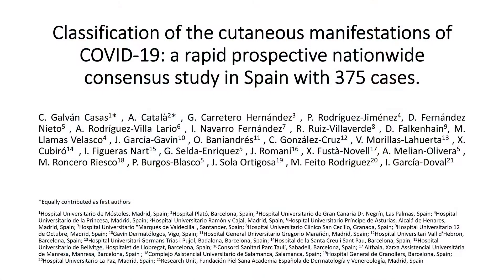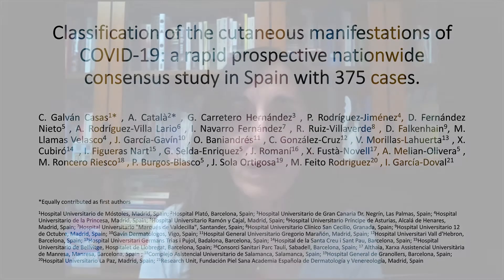Cutaneous manifestations of COVID-19, C. Galvan Casas et al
Author video for 'Classification of the cutaneous manifestations of COVID-19: a rapid prospective nationwide consensus study in Spain with 375 cases'.